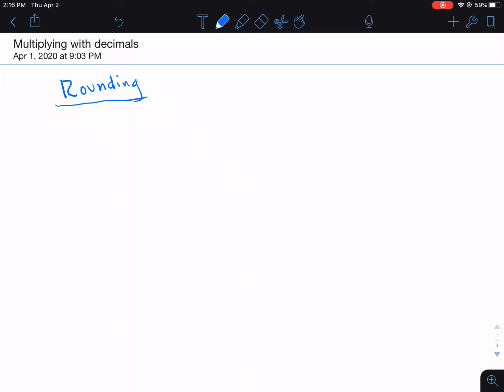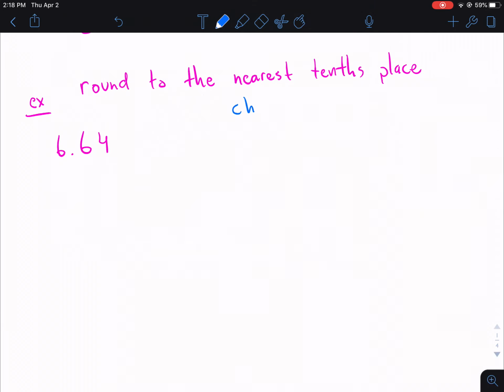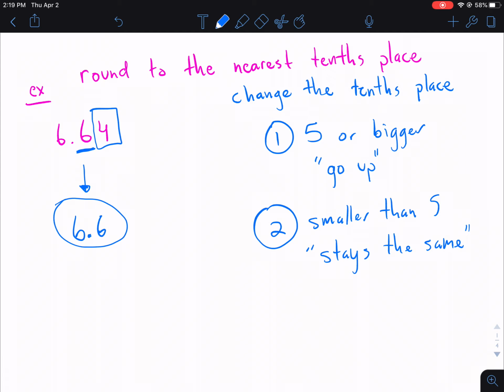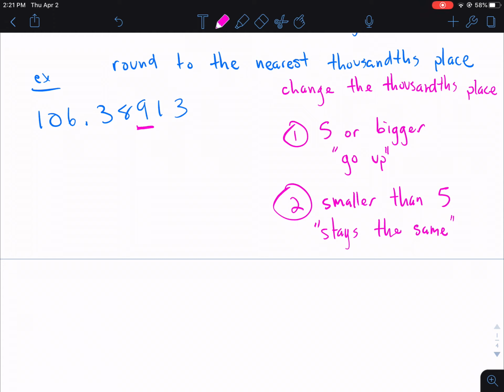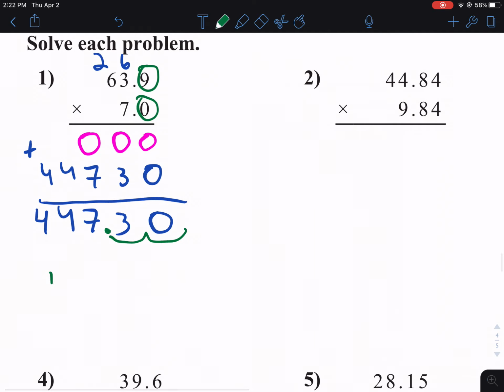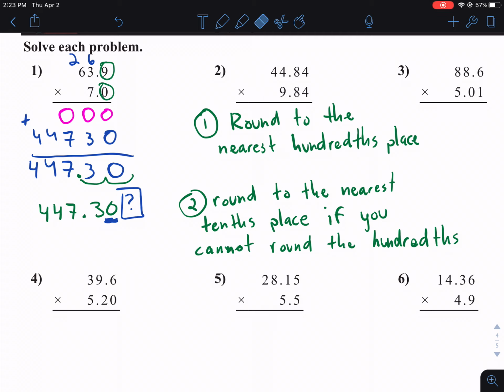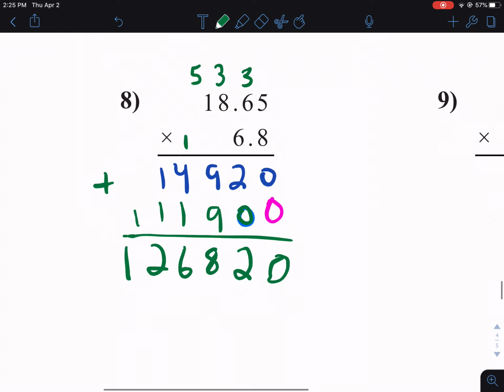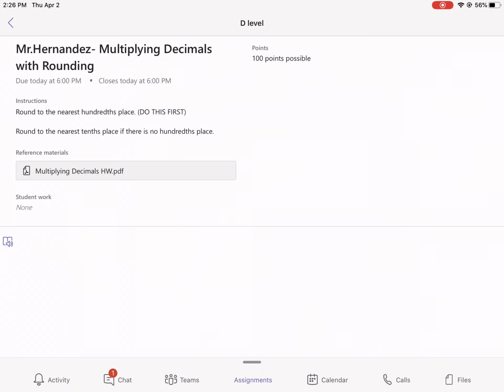Multiplying Decimals with Rounding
This is your class notes.